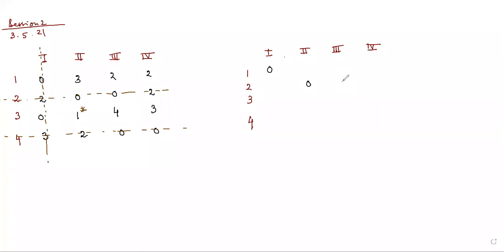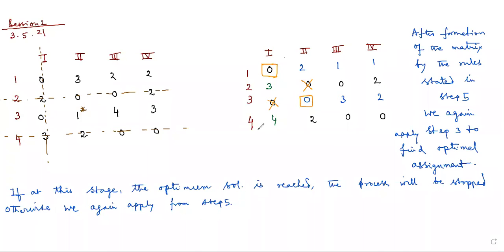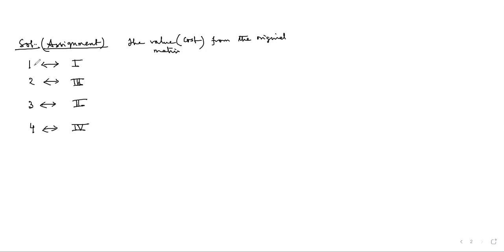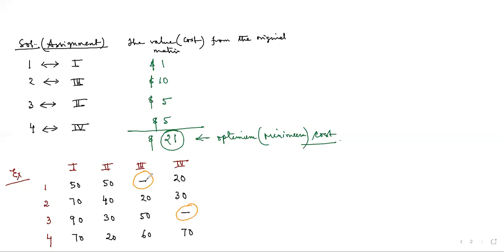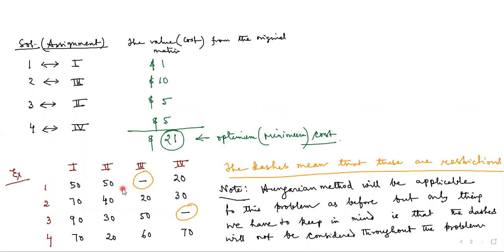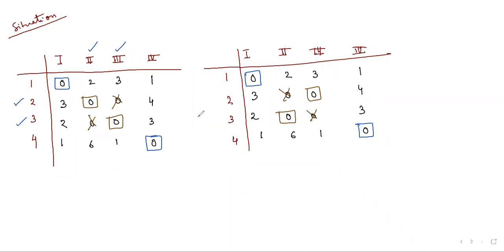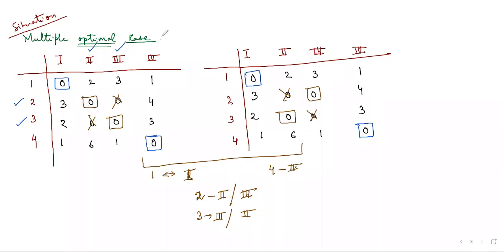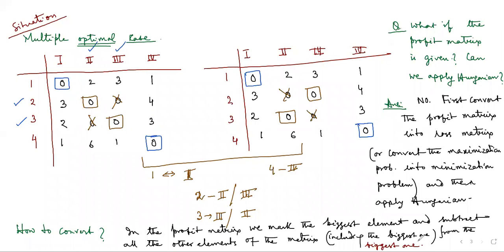Assignment Problem (special cases)